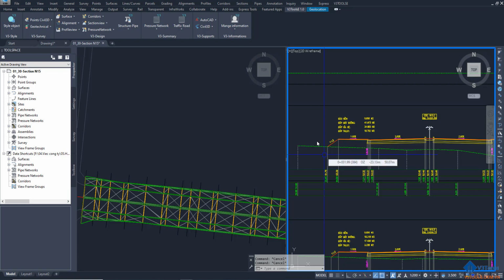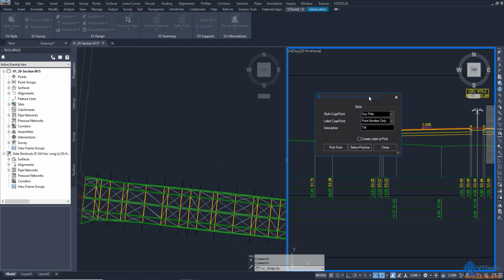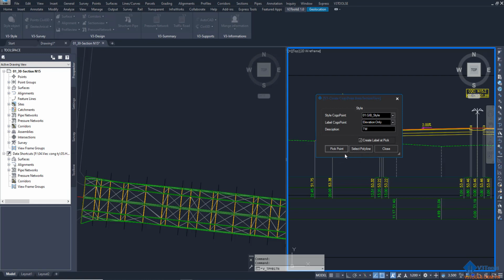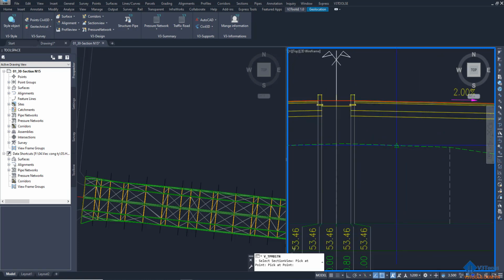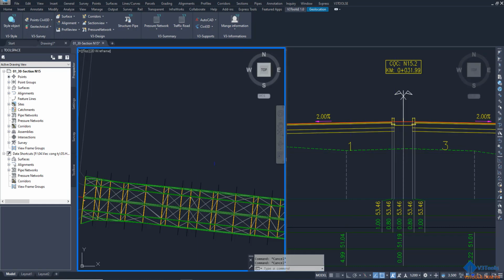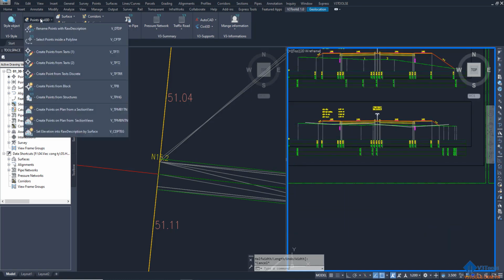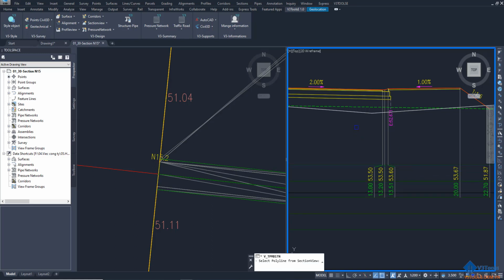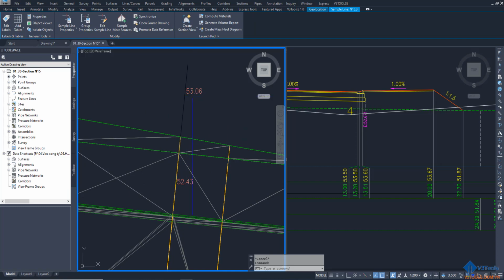08-Create CogoPoint from SectionView to Plan Autocad Civil3D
Contact Author by: Zalo: 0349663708